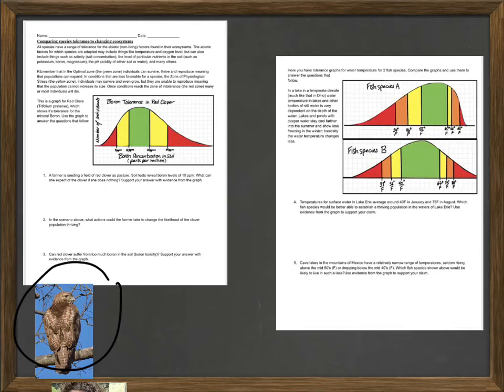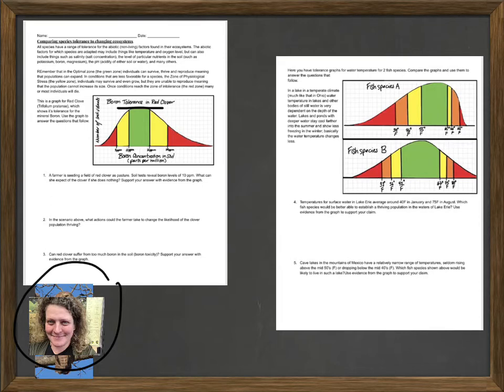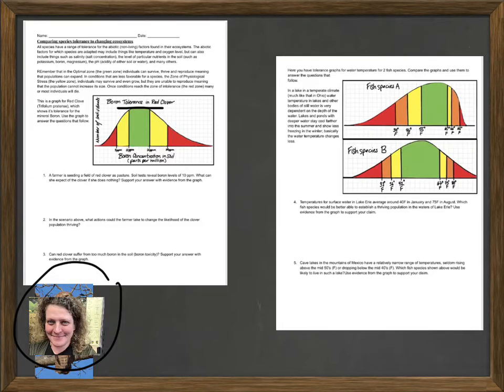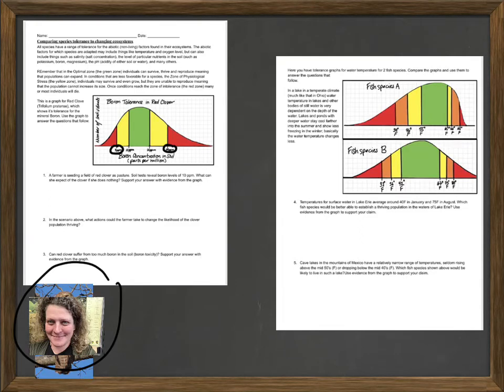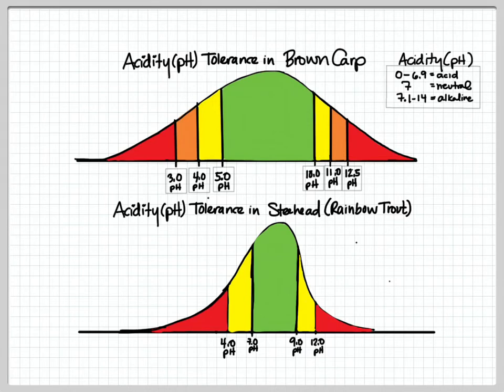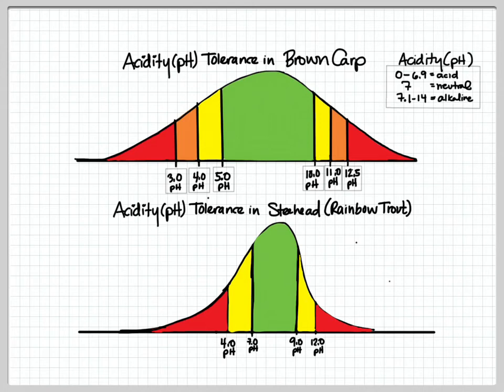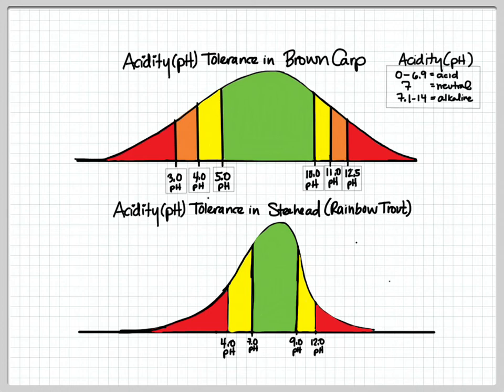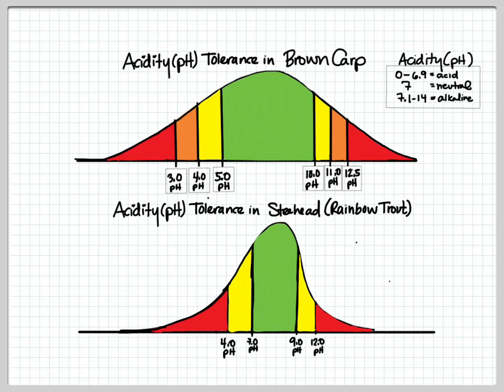Bio intro to using tolerance curves